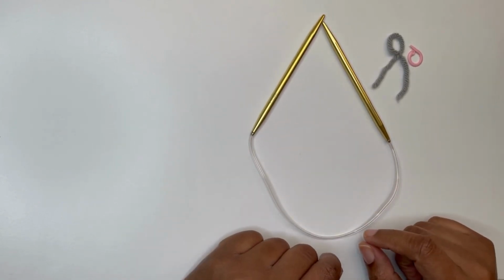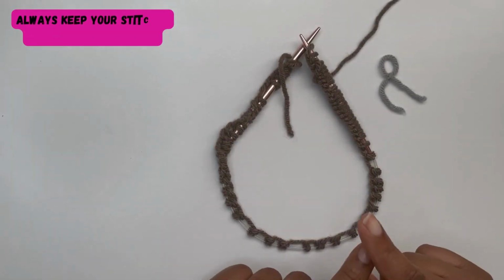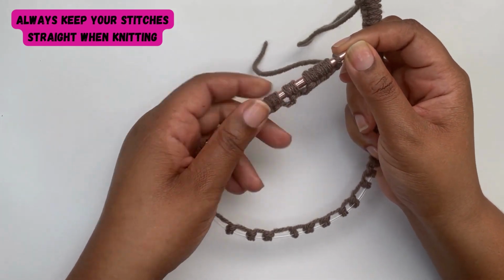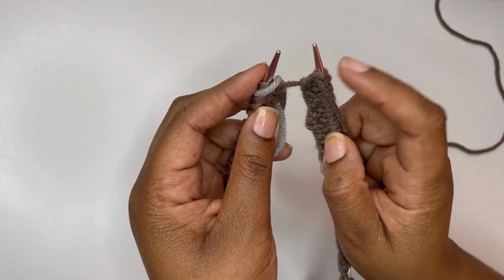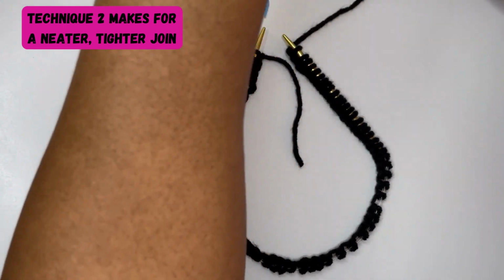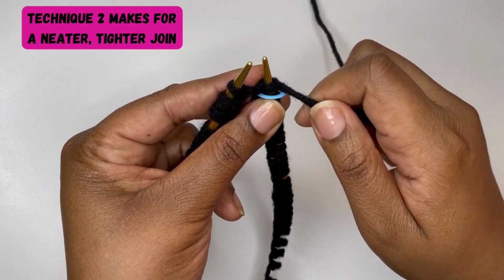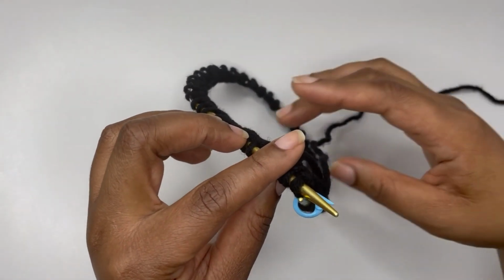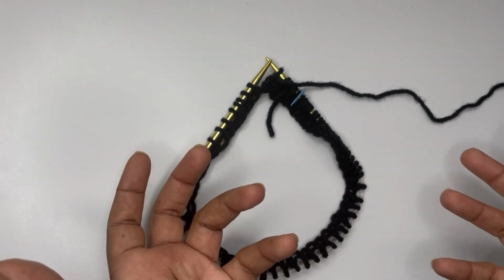Joining In The Round Two Different Techniques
Joining in the Round using (2) different techniques. This is a RIGHT hand teaching video. This is a beginner friendly video, with easy, quick to learn techniques.
Technique can be used to start any knit pattern, demo pattern is the 1x1 rib stitch.
Materials needed: Circular Needle, Stitch Marker